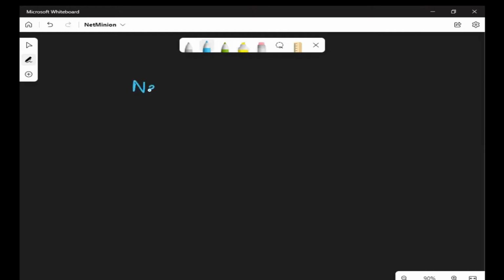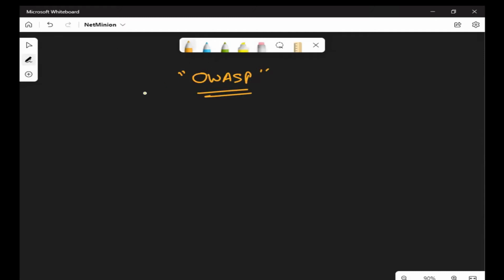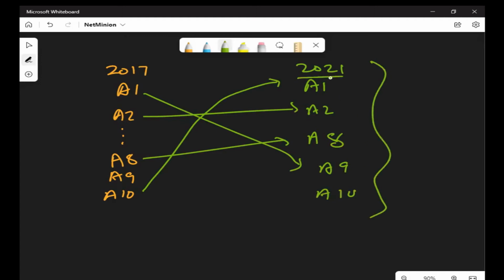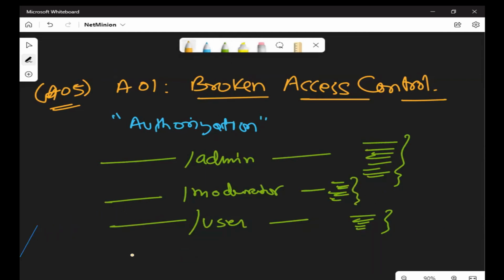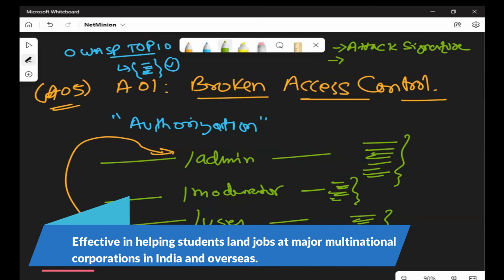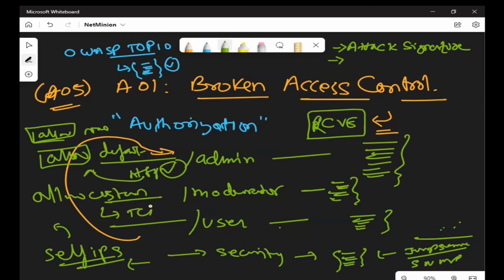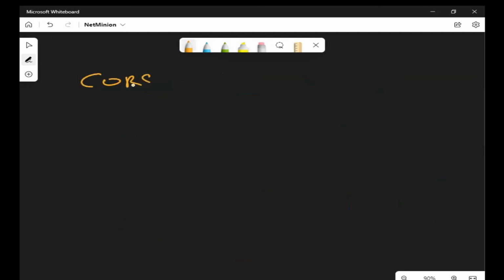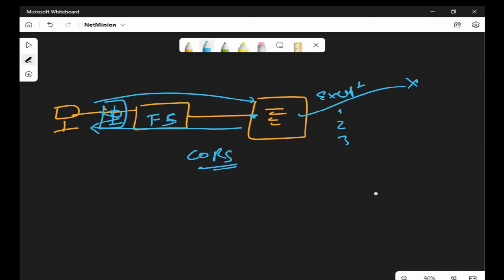F5 Advance WAF(ASM) | Learn how OWASP Top10 -2021 vulnerabilities mitigated through it | Must Watch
Thanks Upfront,
NetMinion Team.